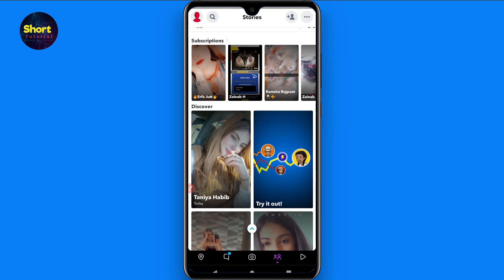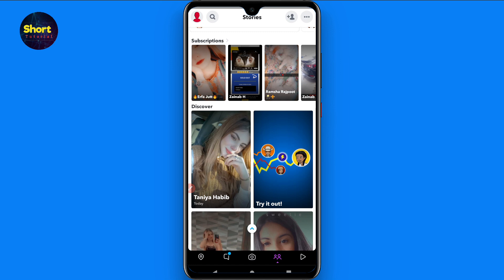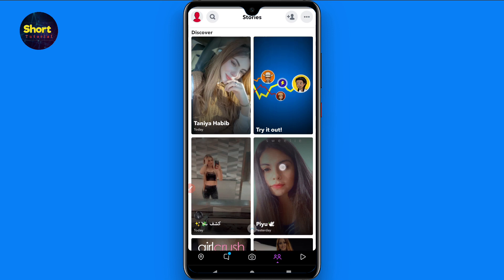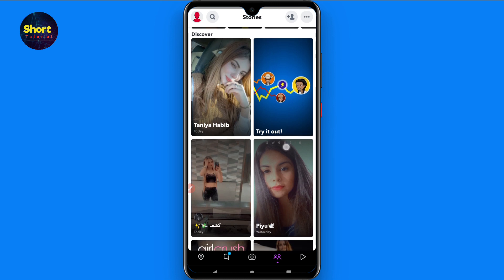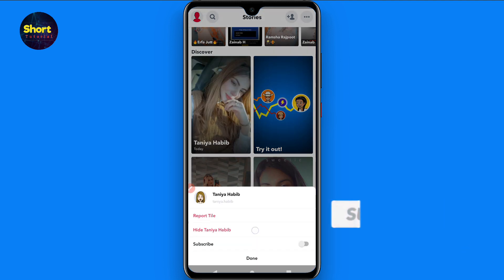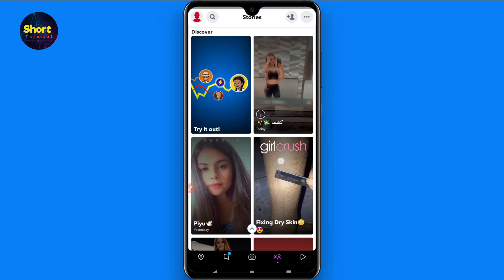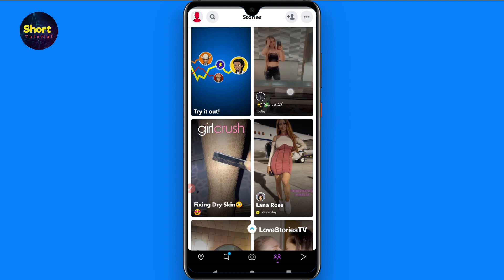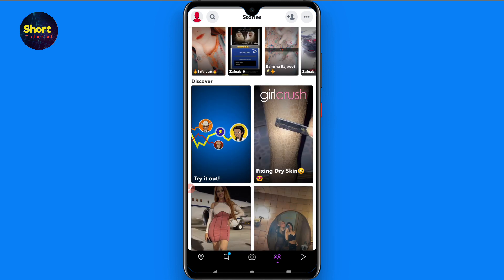How to turn off discover on snapchat